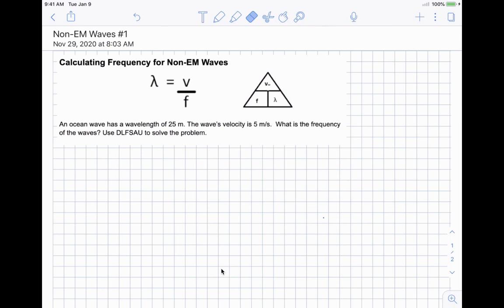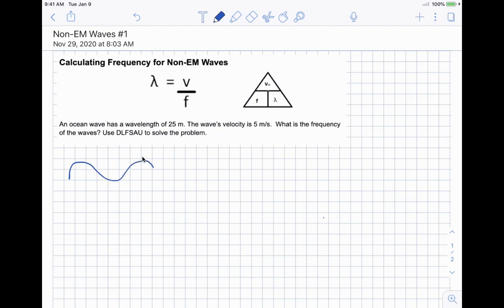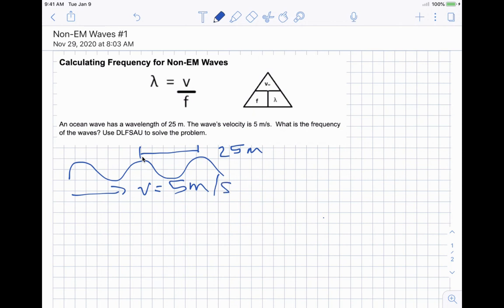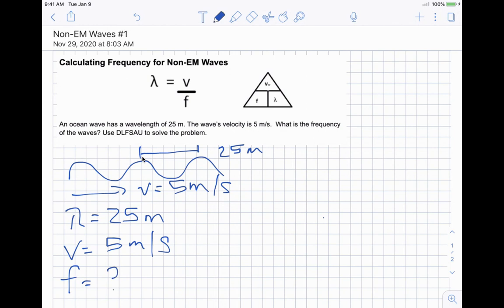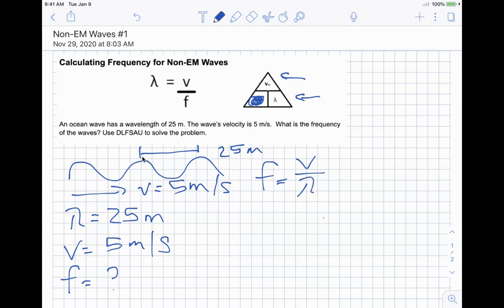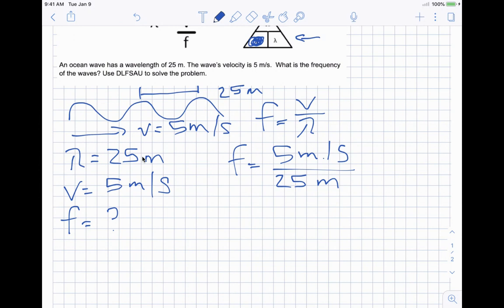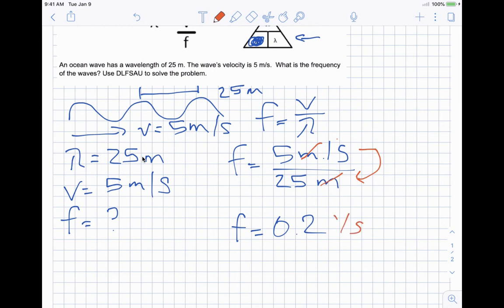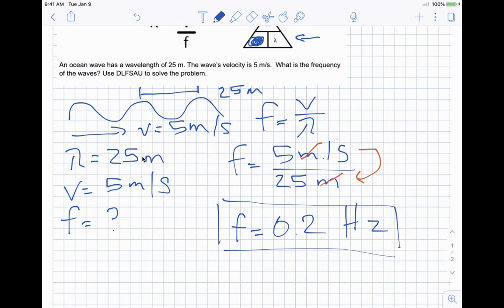Example #1 - Non EM Waves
Calculating Frequency & Wavelength